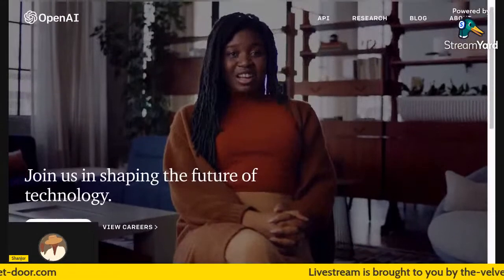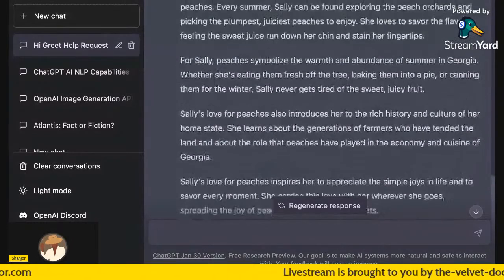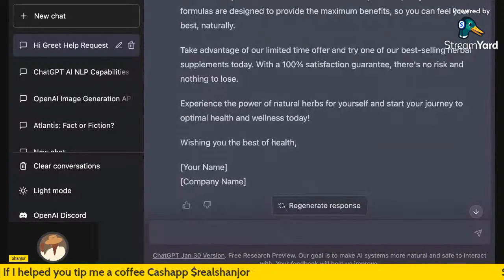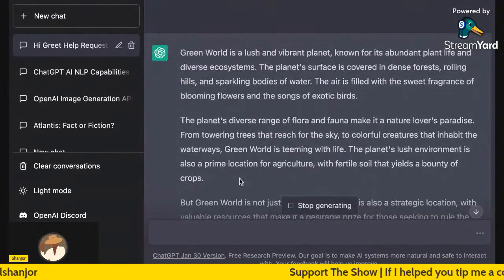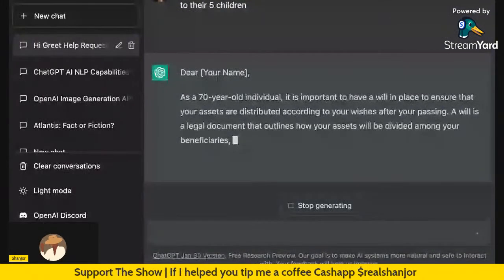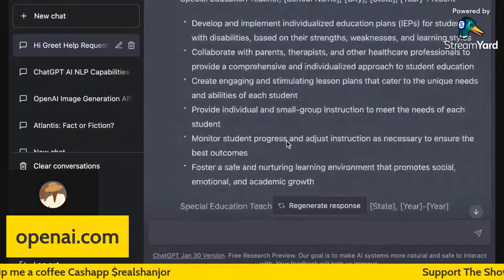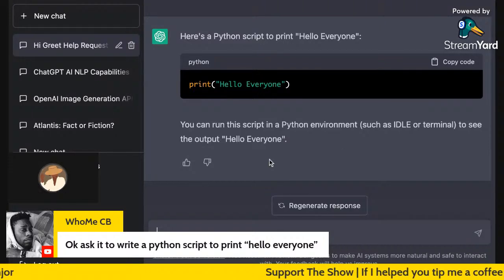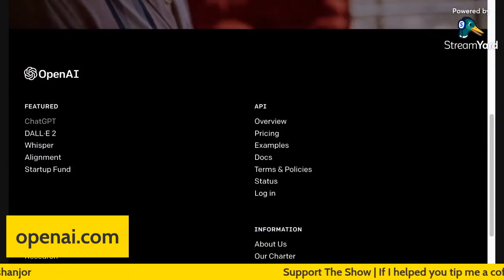CHAT GPT CHILL | WHAT IS CHAT GPT & HOW DO I USE IT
We will explore the popular software chatGPT and it's essential we need to know. This new tech tool is all the rave. Let's see why!